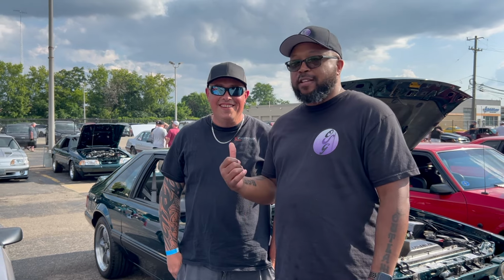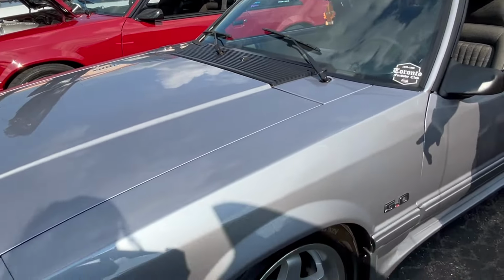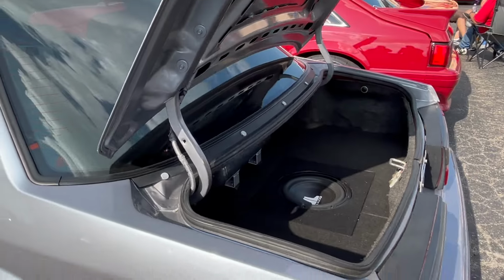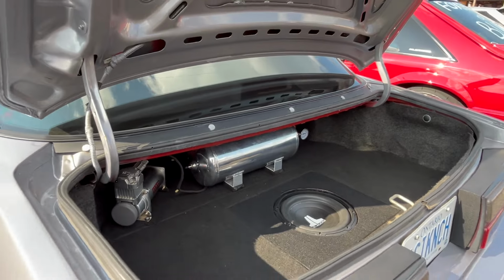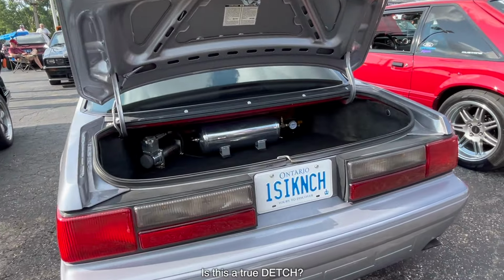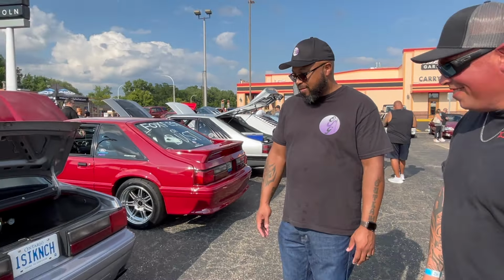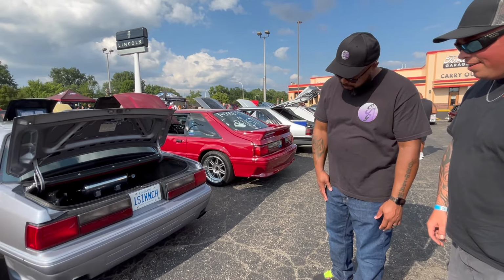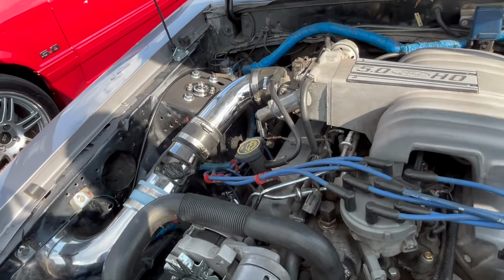This Is One SIC Mustang Notchback!!!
This is Shawn who owns an awesome Foxbody Mustang Coupe that goes by the name 1siknch…Guess what… He did the work himself!! A DIY Extraordinare!